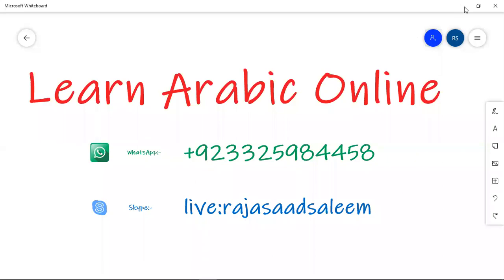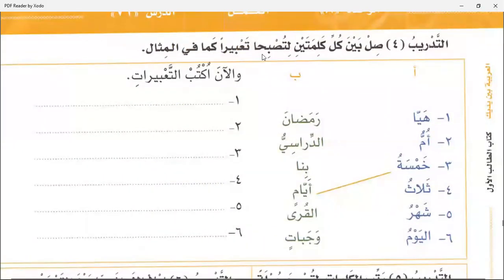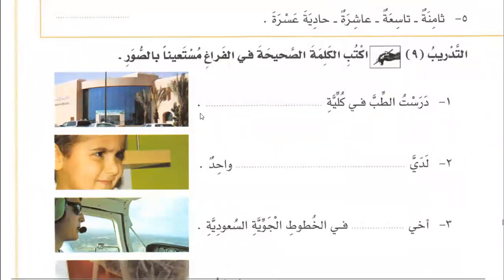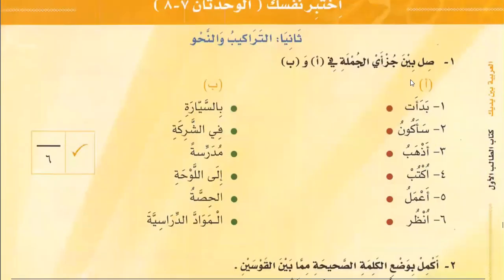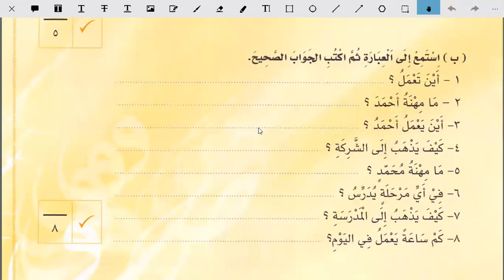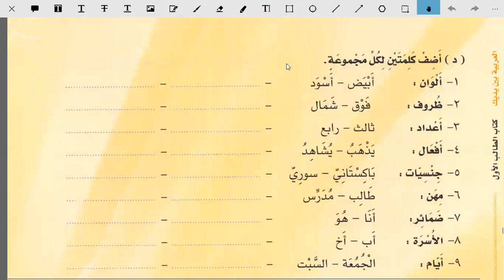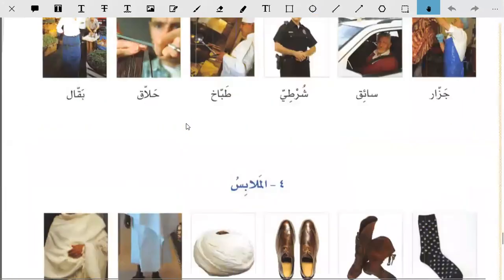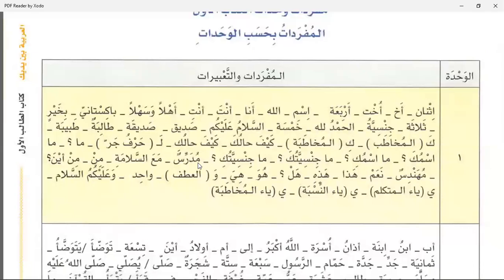Class 48 | Lesson 72 of Al Arabiyyahtu Bayna Yadayk Book 1 Part 1 in English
The best place to learn Arabic Online in an easy and convenient way that you can use it in everyday conversation, writing, and reading. a completely new way of teaching Arabic.